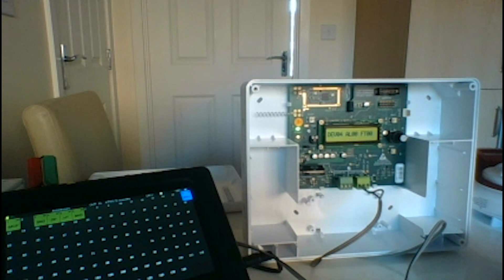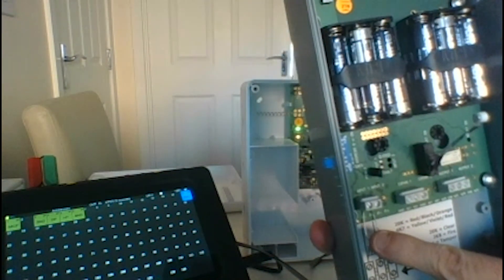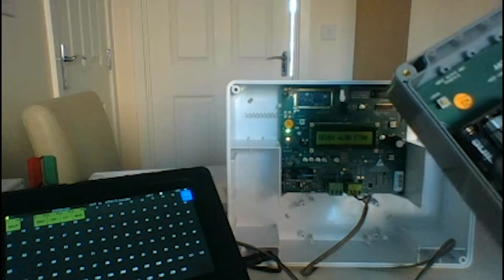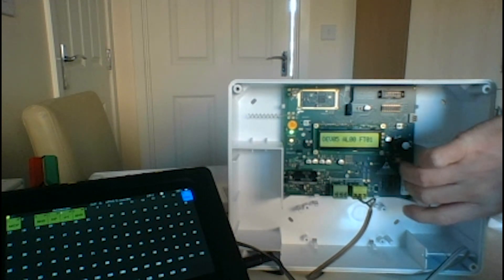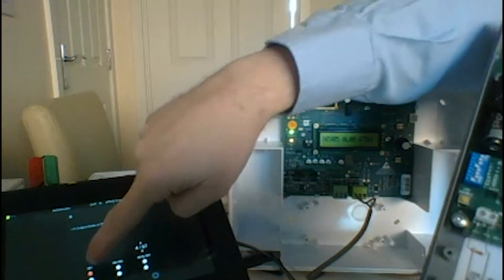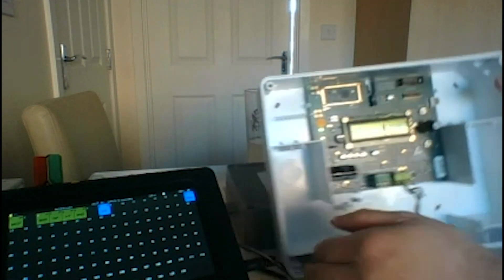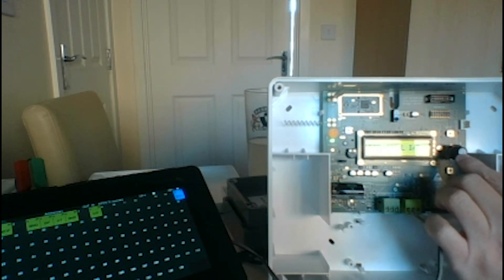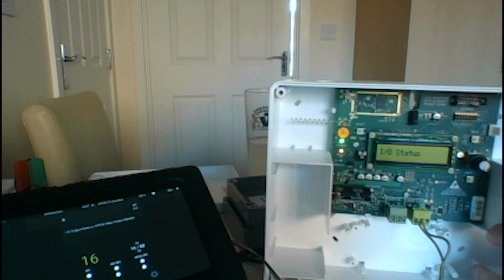Apollo's 'How to log an IO Unit to the XPander interface, plus features overview' Training Video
Apollo specialises in the design and manufacture of high-quality fire detection solutions for commercial and industrial applications.  We make smart devices that keep people safe from fire every second of every day.  One way in which we do this is providing training videos and support on how to use our products.  This video focuses on:

How to log an IO Unit to the XPander interface, plus features overview